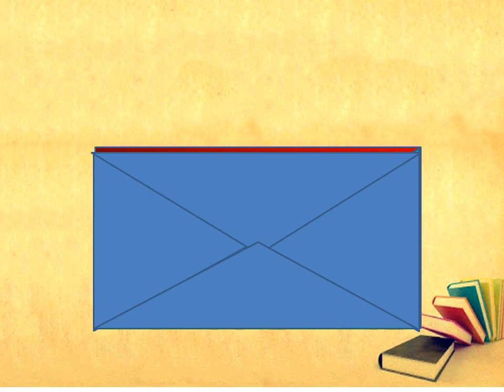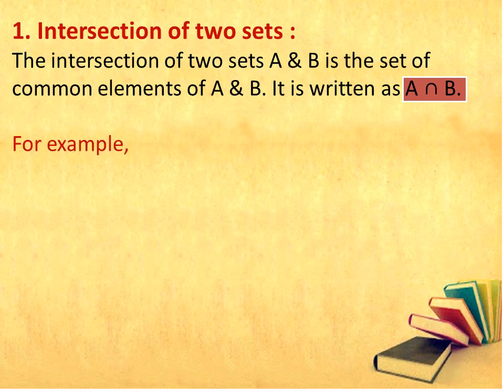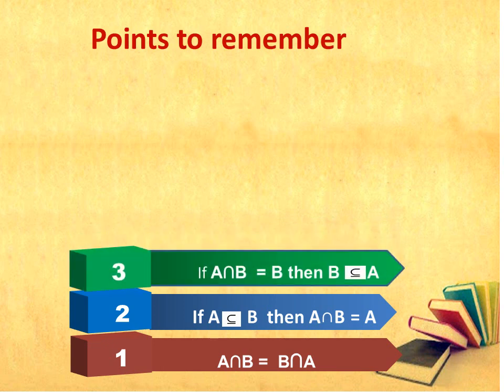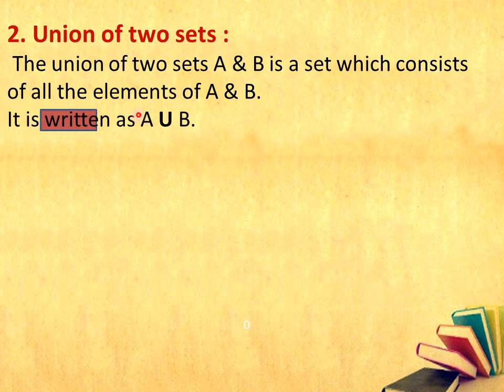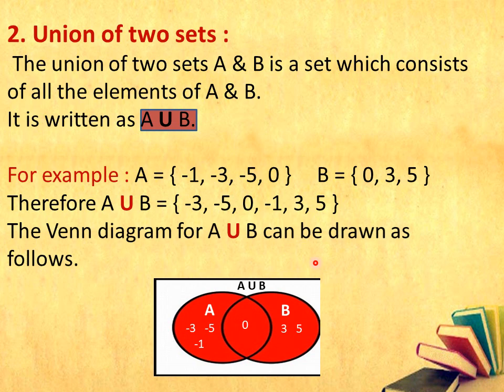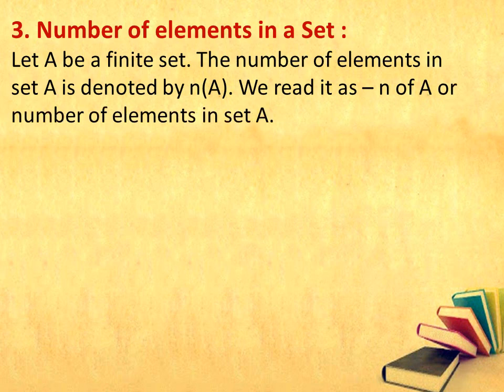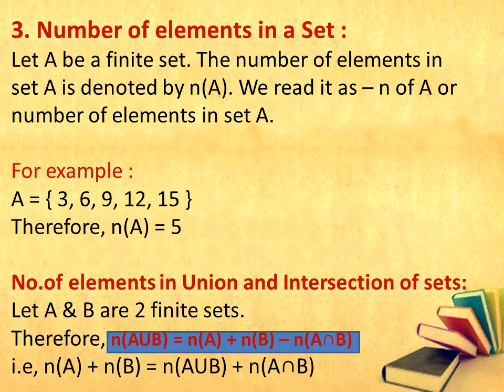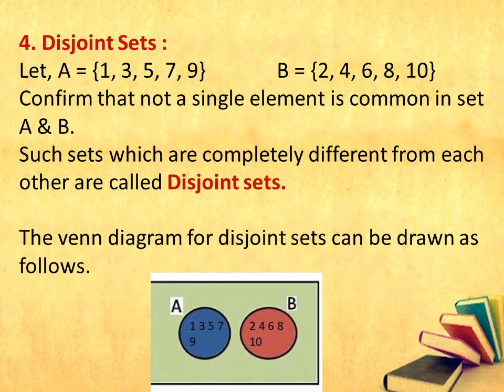Operations on sets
Std_9_Maths1_Sets_last part